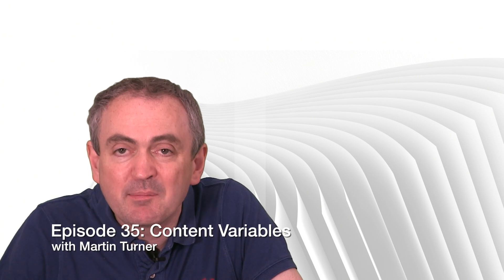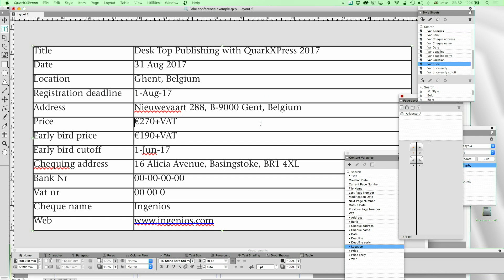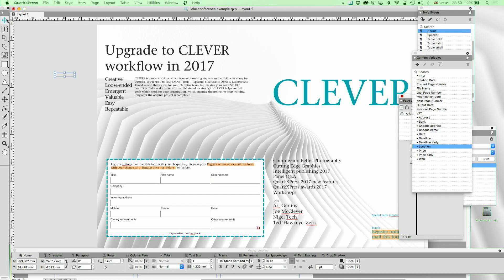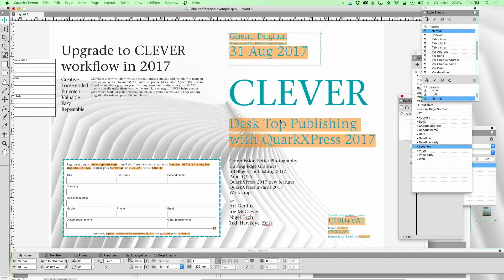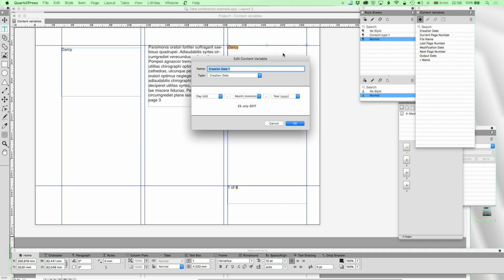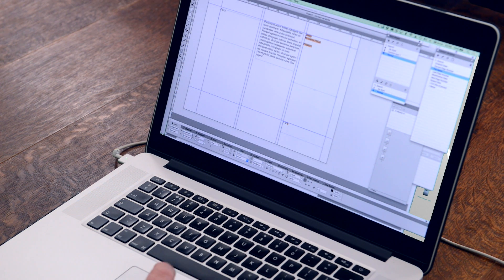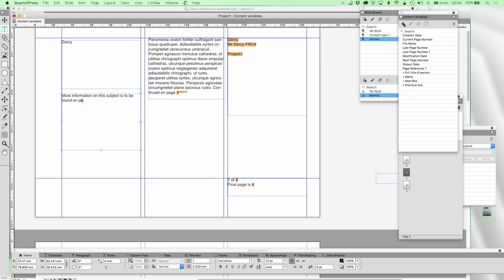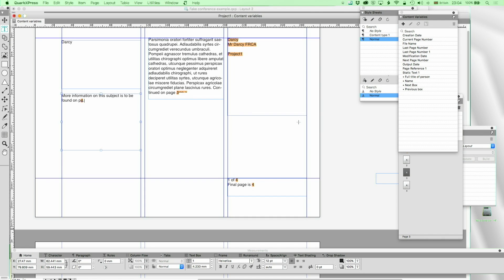35 - DTP with QuarkXPress: Content Variables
Learn how QuarkXPress can create certain content automatically (eg page numbers, last print date, running headers) and throughout your layout keep data consistent (eg phone numbers). All using Content Variables.

See how text in Content Variables can be styled and that it behaves like any other text, including line-wraps and hyphenation.